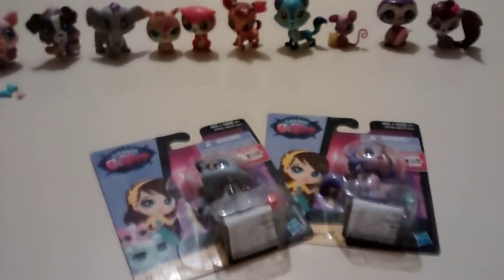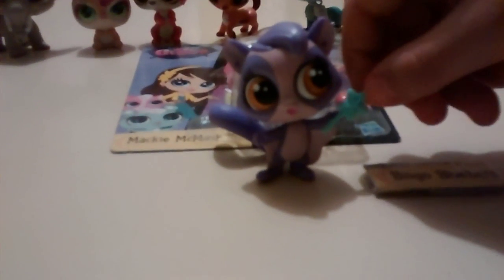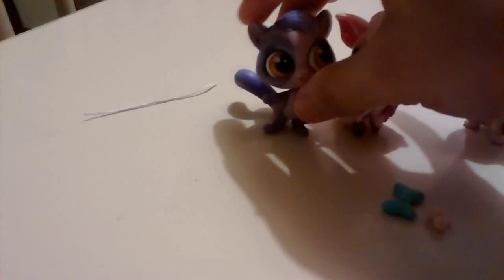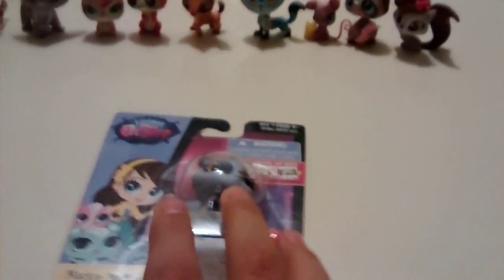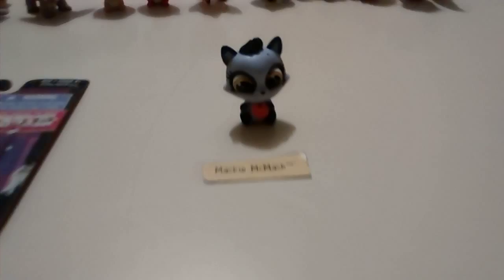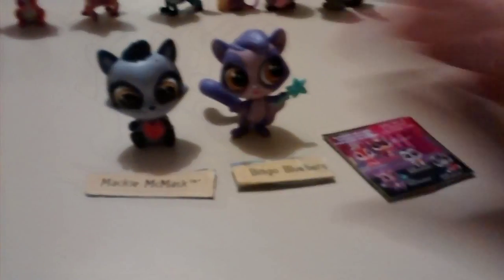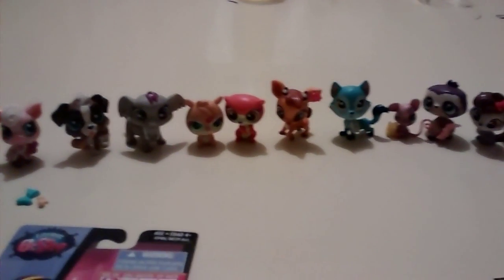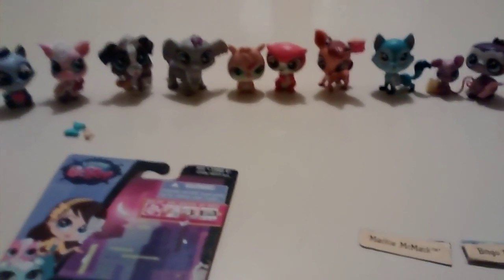Lps : unboxing Mackie mcmask and bingo blueberg